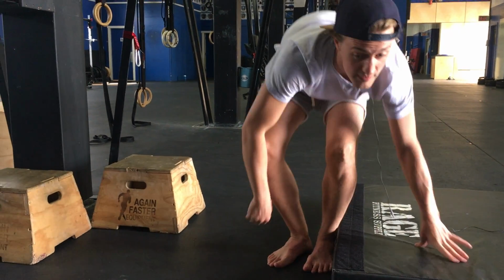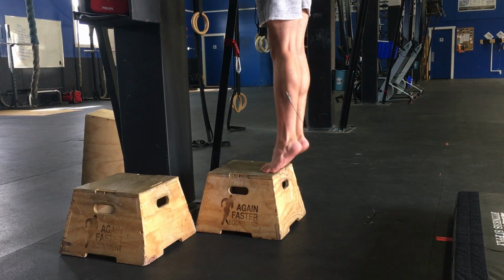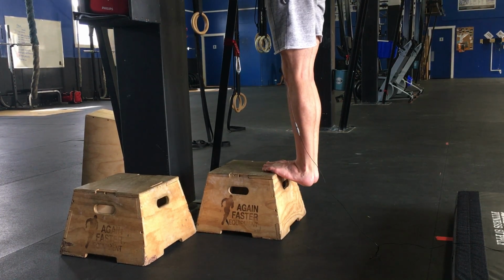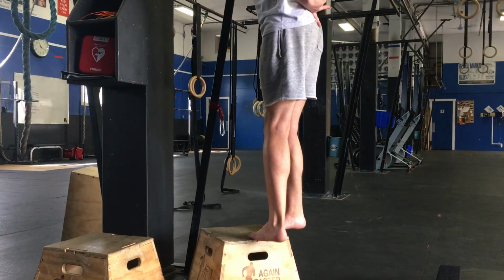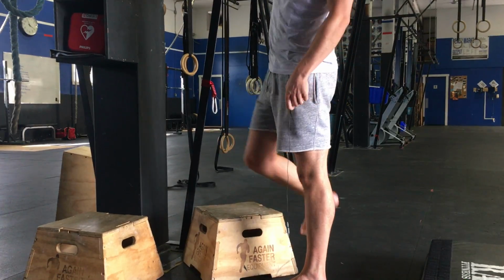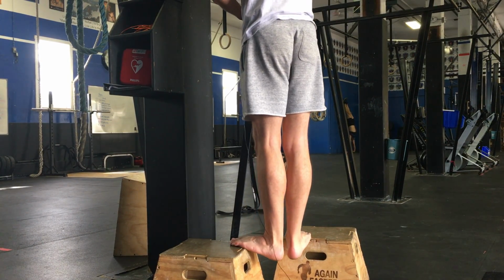Chesty Mobility Tips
The second video on the ankle. This time strengthening the ankle.  Some tips for Calf Raise exercises And of course CARs.
Working through the cramps and pains to get to a better place.